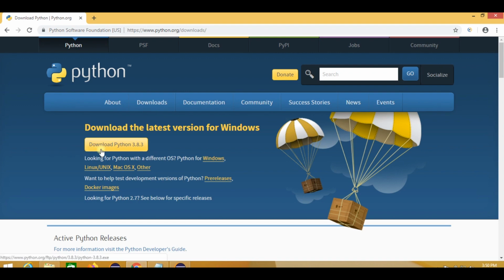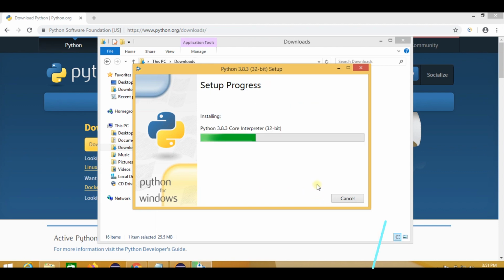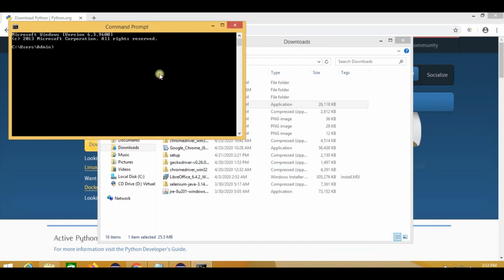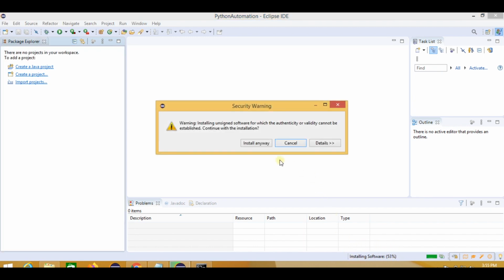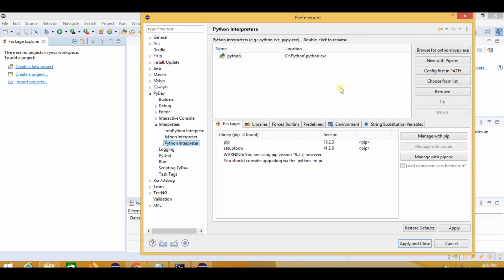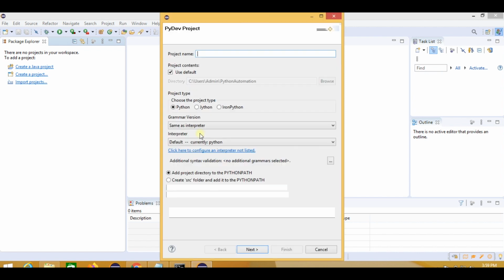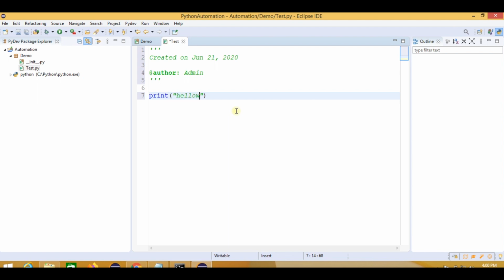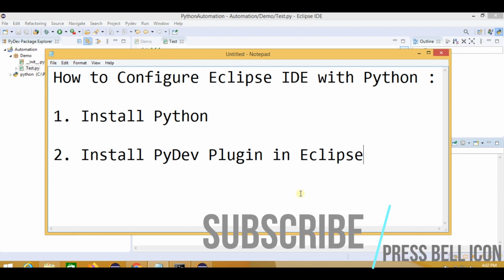How to Configure Python in Eclipse IDE | PyDev Plugin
In this video:
How to configure python in eclipse.
How to install python
How to install PyDev plugin
How to write python code in eclipse
How to execute python code in eclipse

TestNG Tutorial

SELENIUM WEBDRIVER

MANUAL TESTING

"Selenium tutorial"
"What is selenium"
"Install Selenium"
"WebServices Testing"
"Testing interview Questions"
 "Selenium Tests"
"Selenium Webdriver"
"Difference between Selenium IDE, RC and Webdriver"
"XPATHS"
"Java tutorial"
"Suported browsers"
"Selenium Keypress"
"Continuous integration"
"Database testing"
"Hudson with selenium"
"fitnesse selenium"
"Selenium Grid"
"Webservices testing with selenium"
"Learn Selenium"
"Testing Tutorials"
"Android driver selenium"
"Iphone selenium"
"Automation Tutorials"
"Selenium Frameworks"
"Selenium Training"
"Selenium Tutorials"
"Testing Jobs"
"Selenium Jobs"
"Selenium 2.0"
"Selenium WebDriver"
"Selenium Server"
"Selenium GRID"